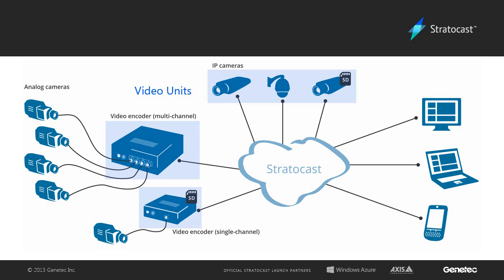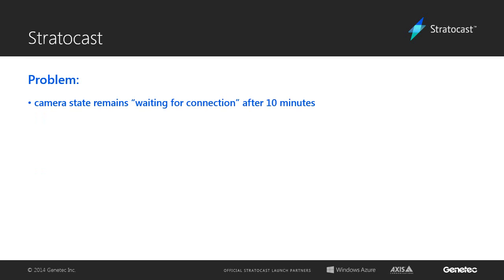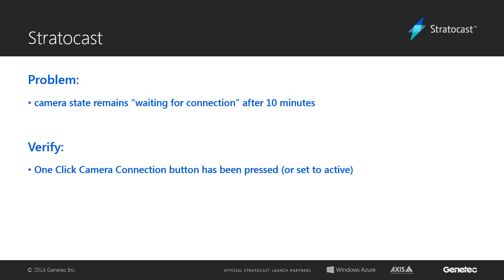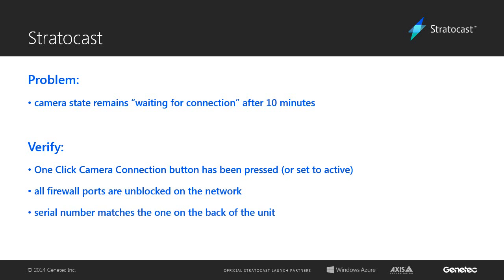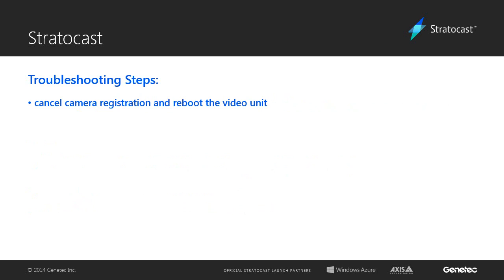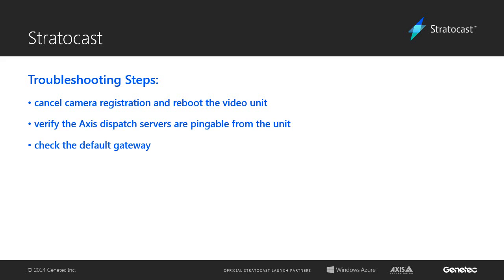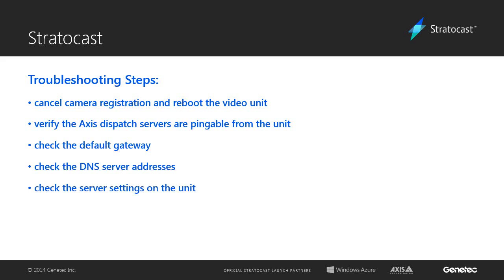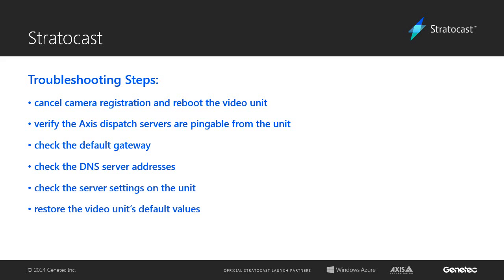Troubleshooting - Video Unit Not Connecting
The basic troubleshooting steps that should be attempted when a camera will not connect to Stratocast. Details on each step are included in other troubleshooting videos.